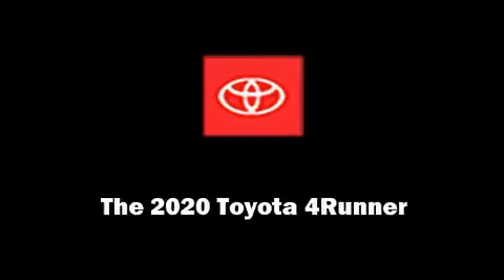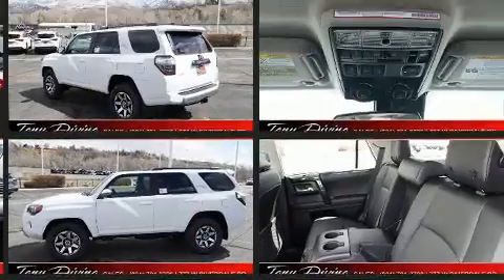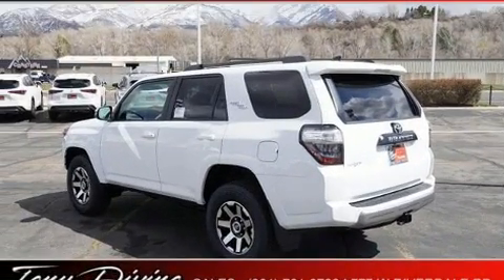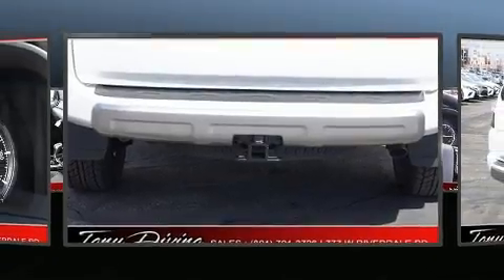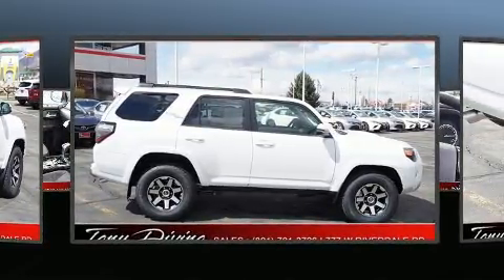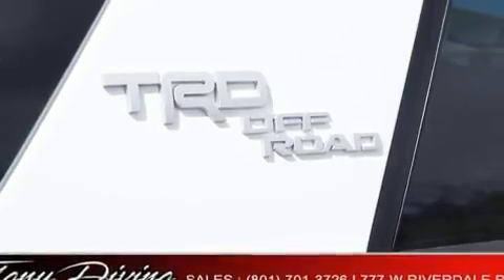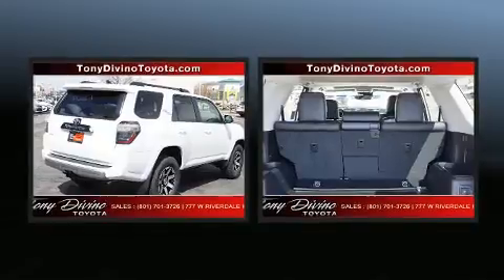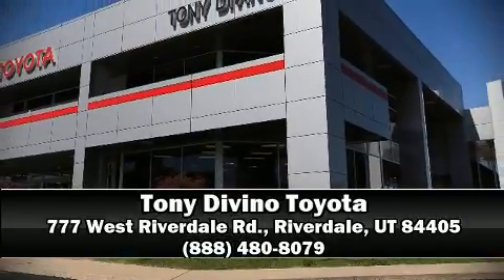2020 Toyota 4Runner TRD Off Road Premium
777 West Riverdale Rd.

Sensibility and practicality define the 2020 Toyota 4Runner. It features four-wheel drive capabilities, a durable automatic transmission, and a 4 liter 6 cylinder engine. Toyota infused the interior with top shelf amenities, such as: a tachometer, power front seats, heated seats, telescoping steering wheel, lane departure warning, a trailer hitch, and the power moon roof opens up the cabin to the natural environment. Toyota also prioritized safety and security by including: head curtain airbags, front side impact airbags, traction control, brake assist, anti-whiplash front head restraints, a security system, an emergency communication system, and 4 wheel disc brakes with ABS. Various mechanical systems are monitored by electronic stability control, keeping you on your intended path. Our sales staff will help you find the vehicle that you've been searching for. We'd be happy to answer any questions that you may have. Stop in and take a test drive!